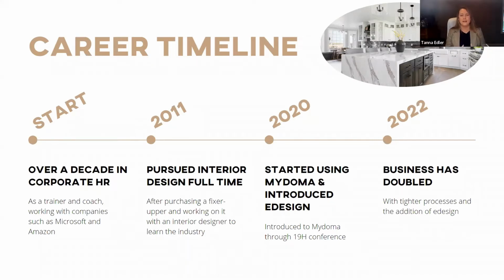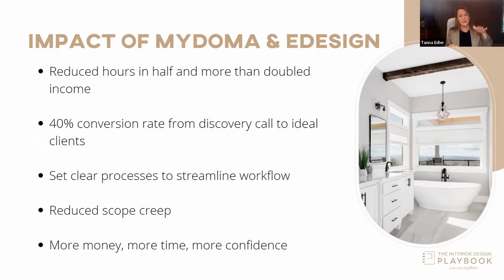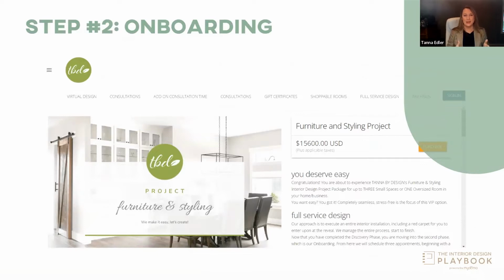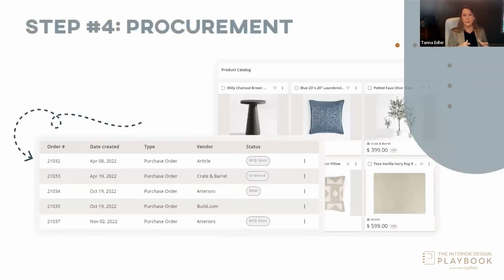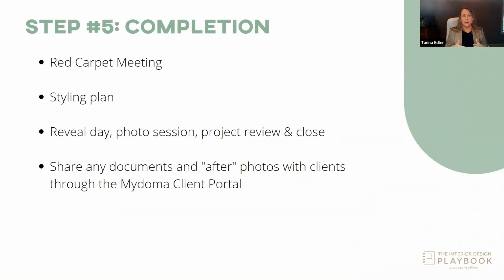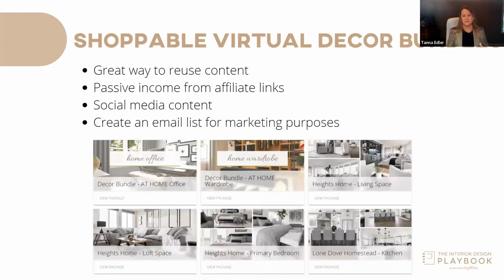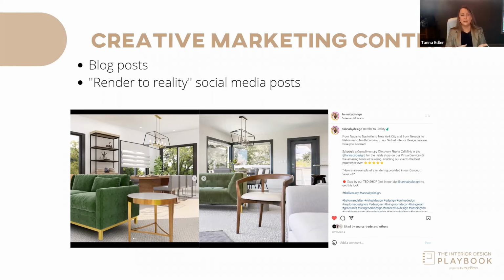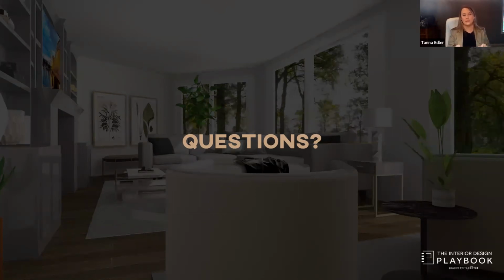Double Your Interior Design Business with Tanna Edler - Mydoma Webinars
As designers, we only have so many hours in the day – and a long list of things to get done during them. And while we can’t clone ourselves (yet), one of the simplest ways to do more with less is by straightening out and improving your process.

Tanna Edler of Tanna by Design recognized this, and not only did she tighten up her process and expand it with eDesign & Rendering, but she also doubled her business while doing it.

And in this webinar, she’s going to show you how you can do the same. We’re going to sit down with Tanna, and talk about how she started, what changes she made, and, how she uses eDesign & Rendering across her process to maximize her time, reach, and profit.

Don't miss out on another LIVE Mydoma webinar. When you join us live you get to engage with the speaker and ask questions! Sign up for Mydoma's events email list

At Mydoma, we help interior designers manage their entire design businesses. From managing clients to creating beautiful 3D renderings and walkthroughs, Mydoma gives you the tools to do it all in less time.

Want to connect with like-minded designers? Join The Interior Design Playbook (formerly eDesign Tribe) Facebook group for more great content and conversations.